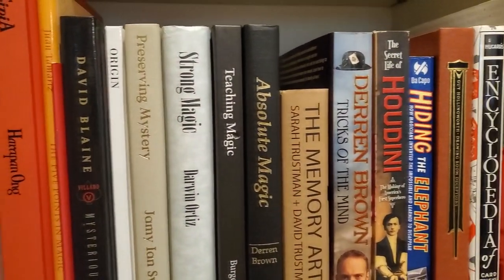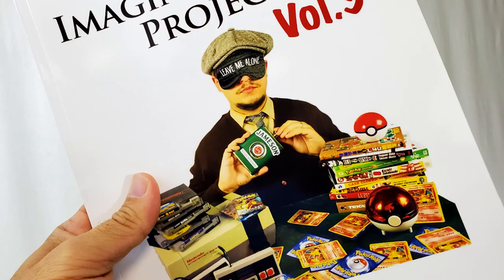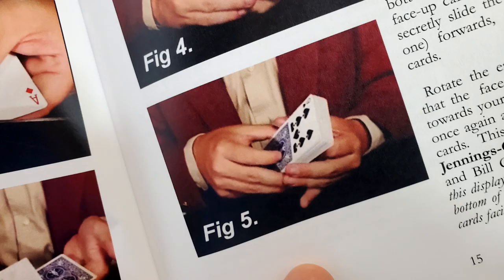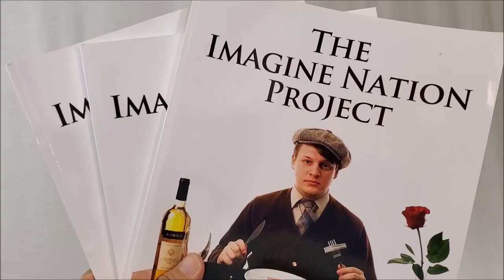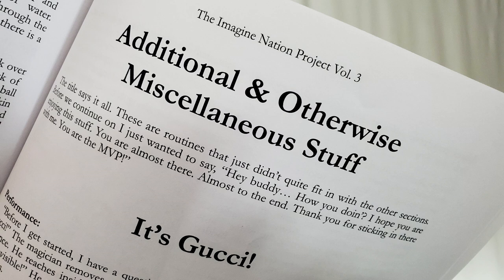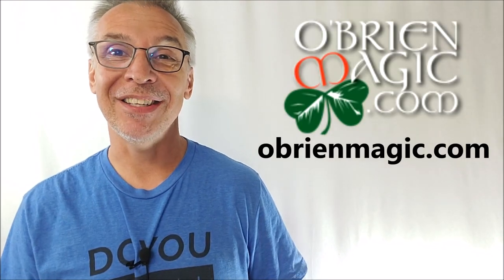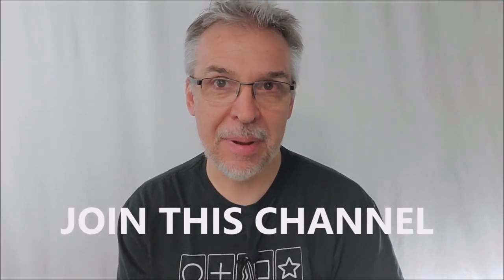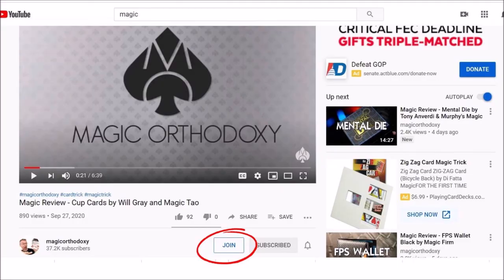Magic Book Review - The Imagine Nation Project vol 3 by Michael O'Brien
Magic Orthodoxy Opening Title Plate:
Magic Tricks
Best Magic
Easy Magic
Learn Magic